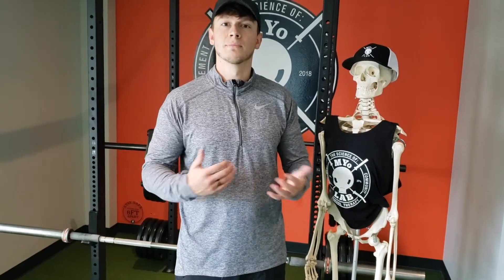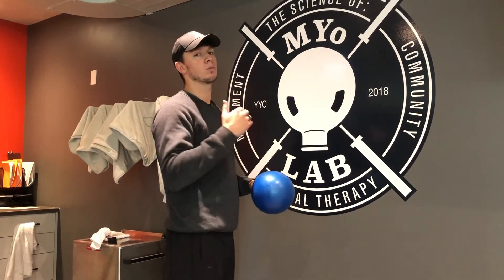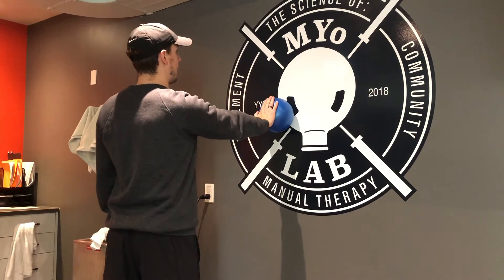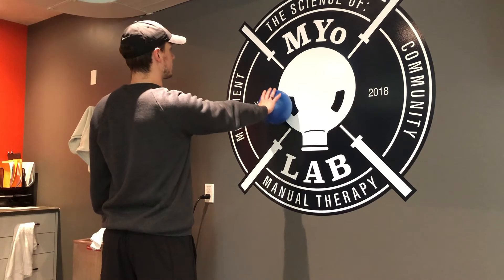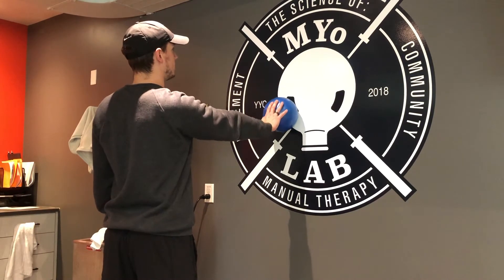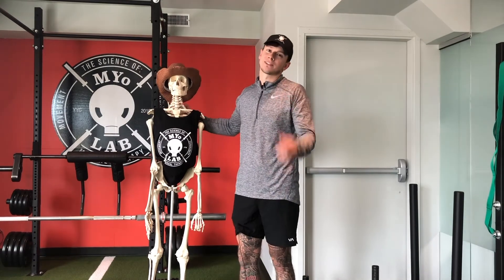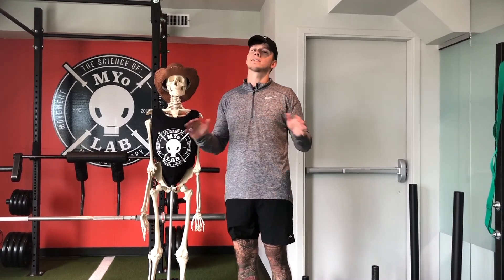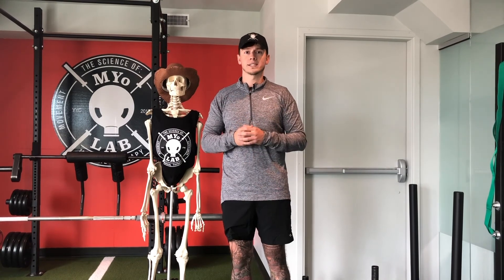The BEST way to do a Scapular Wall Clock for Upper Back Stability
In this video we will be demonstrating how to properly perform a Scapular Wall Clock.  Now this is a great exercise for stabilizing your shoulders and activating the musculature of the upper back.  If you are experiencing pain or stiffness in your upper back this is also a great drill to try.  The version of this exercise where you keep the shoulder blades retracted is excellent for working the Mid & Low Traps, Lats, and Rhomboids, while the protracted version is a stellar exercise for your Serratus Anterior and Pec Minor.

to learn more about MYo Lab and how we can serve you!